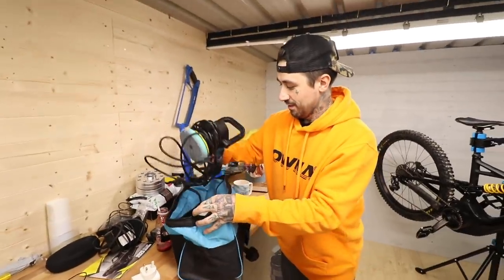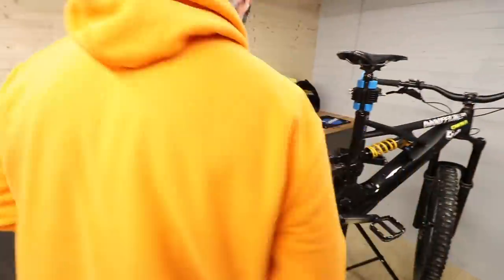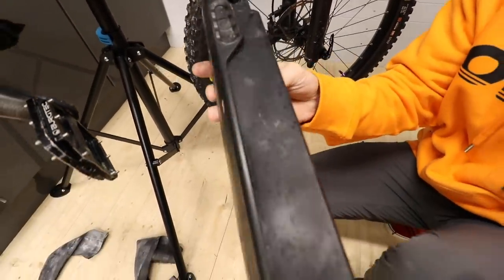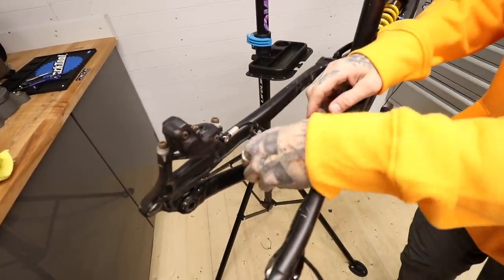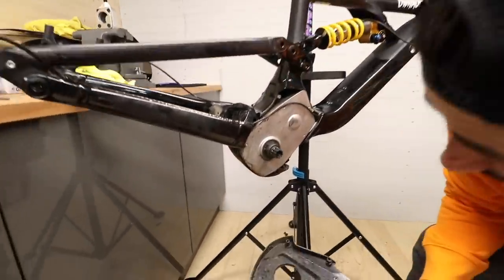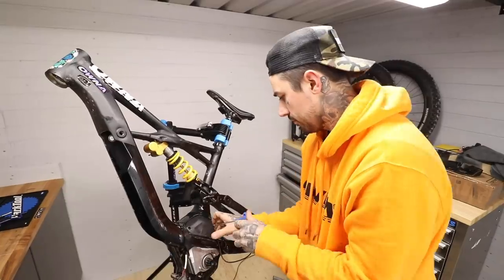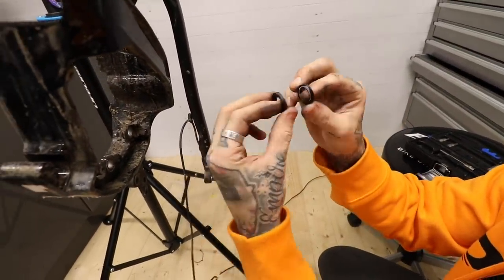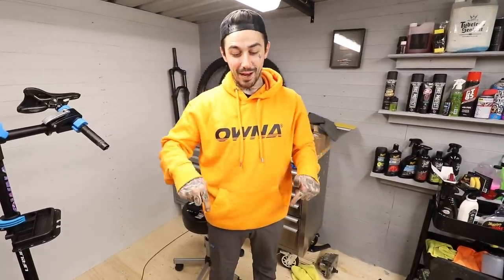MTB DIY RESTORATION BUILD!!!!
TODAY WE START A CRAZY MTB RESTORATION DIY BUILD PROJECT! WE HAVE A DOWNHILL MTB SPECIALIZED FRAME THAT IS GETTING RESTORED!! WE TAKE THE MOTOR OFF WE TAKE THE SHOCK OFF THE FORKS OFF AND WE TAKE THIS CUSTOM MTB DREAM BUILD TO A NEXT LEVEL!! TRAILS AND BIKE PARKS ARE RUNNING AMAZING! HOPING TO SEE THIS DREAM BUILD SET UP ABIT MORE FREERIDE & URBAN !!

LET ME KNOW ANY BIKE MOD IDEAS OR BIKE PARKS!!

THANKS HARRY MAIN!
OWNA - OWNAOFFICIAL.COM